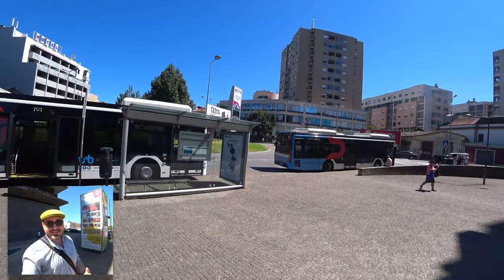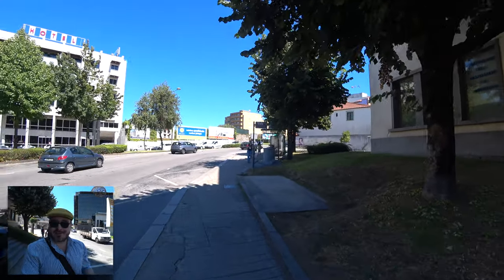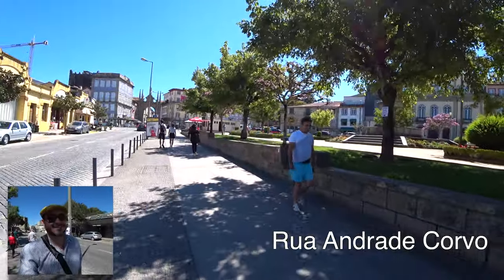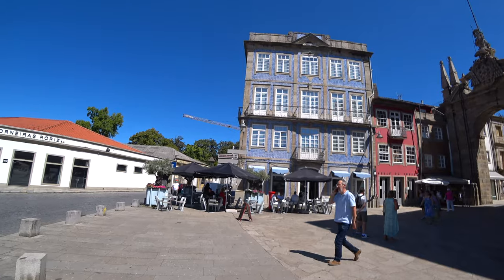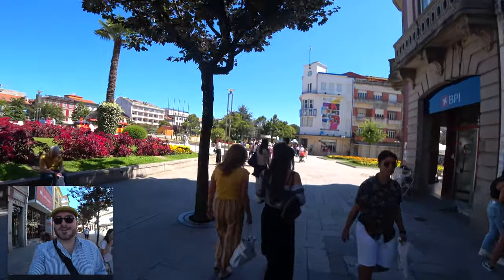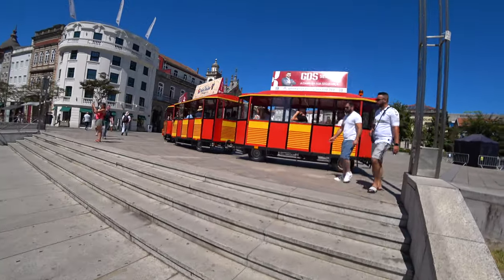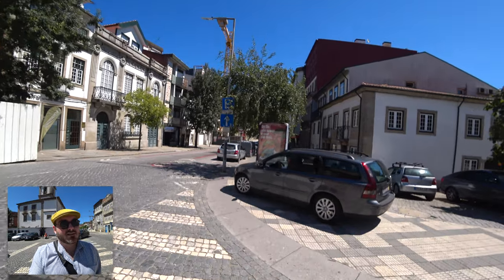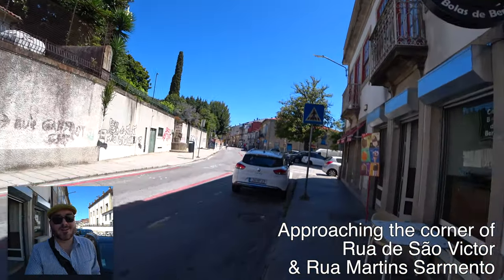Walking around Braga to get a feel for the city - Relocating To Braga Portugal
One of the things that I found the most difficult before moving to Braga Portugal was getting a sense of the size of the city. Now living in Braga I wanted to share my experience and take you guys along to get a feel for this one aspect of expat life in Portugal. For those of you considering a move to Braga, don't worry I plan to show other parts of the city in the future. In this expat vlog episode of Not Your Average Globetrotter, I wanted to bring you along with me to see some of the central areas within the city of Braga Portugal and also to show that even being not directly in the center of the town gives you easy access to the center of the city. If you have any questions about living in Portugal or general topics about being an expat in Portugal, let me know in the comments section below, and I may be able to cover it in a future video.

If you find my videos helpful, entertaining and/or if you feel as if I've helped you save time, headaches, or legal fees, please consider making a monthly pledge on Patreon and becoming a monthly patron to help make more videos like this possible:

Or,  if you would like to help in a different way and make a one-time donation you can visit:

If you would be interested in  dedicating a video to a loved one and/or sponsoring a video, feel free to send a message through the following link:

📦Recommended Products: